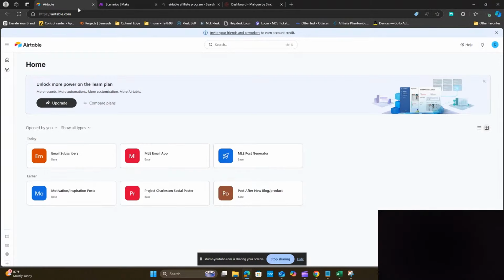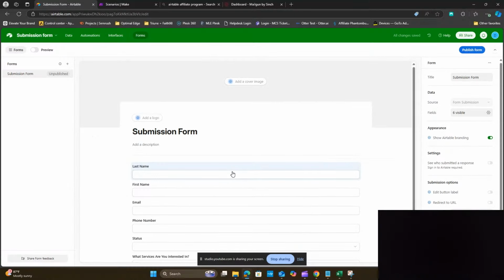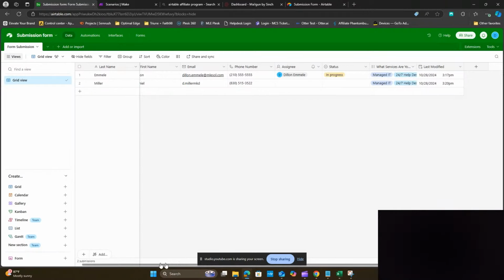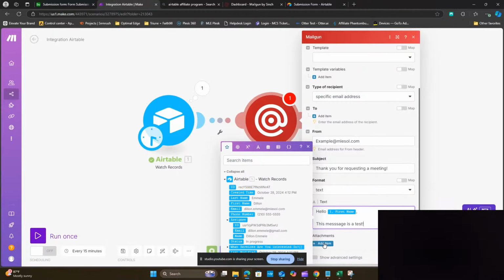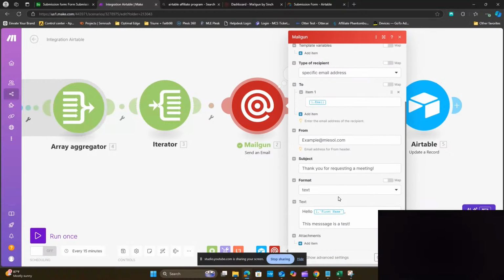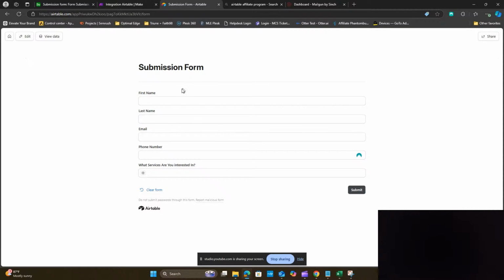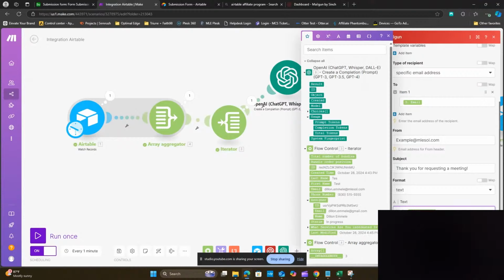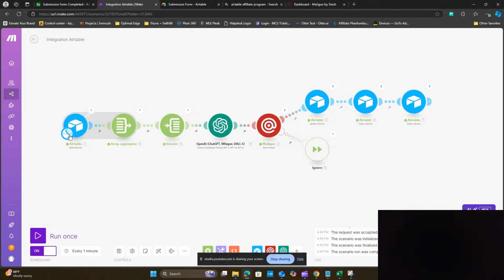Automate your response for Email Submission Forms using make.com, Airtable, Mailgun, and ChatGPT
Mailgun: Mailgun.com
The moment an email is entered, it triggers an action in Make.com, seamlessly storing the email in Airtable—a dynamic database that keeps track of each subscriber and their preferences.

Behind the scenes, this smart system is constantly at work. Airtable organizes all the information, ensuring every new subscriber is ready to receive updates. As soon as the data is captured, Make.com signals Mailgun to send a personalized welcome email. The email also highlights your next live stream, filled with engaging keywords designed to boost visibility and audience reach.

All of this happens without you lifting a finger, creating a hands-free subscription process that enhances user engagement and maximizes SEO potential for your YouTube live content.